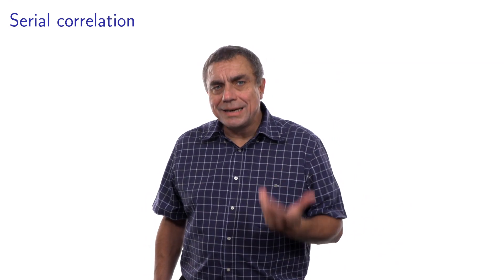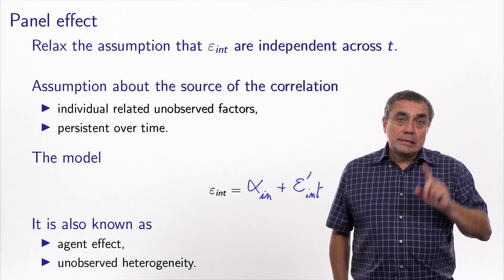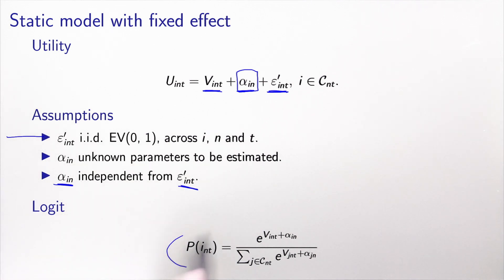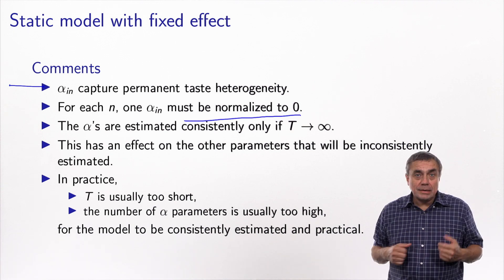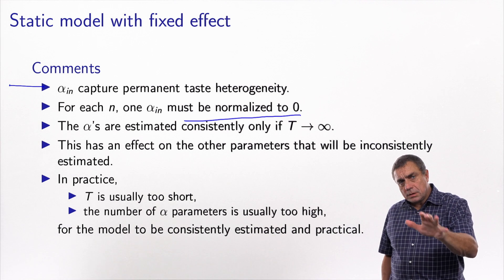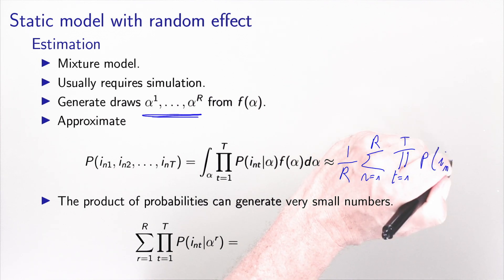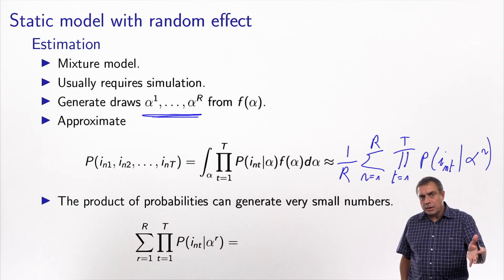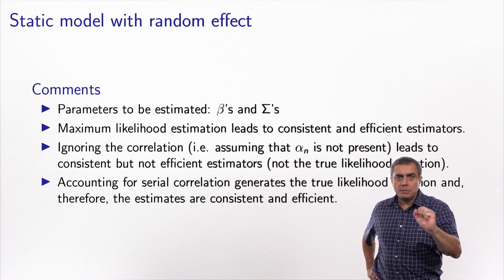Panel data: serial correlation